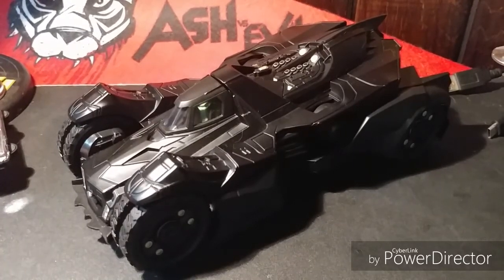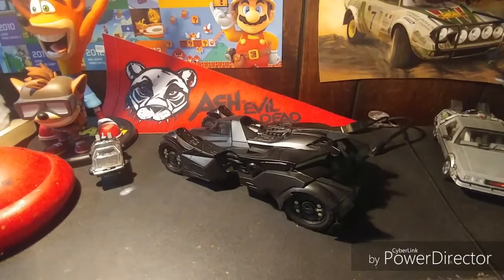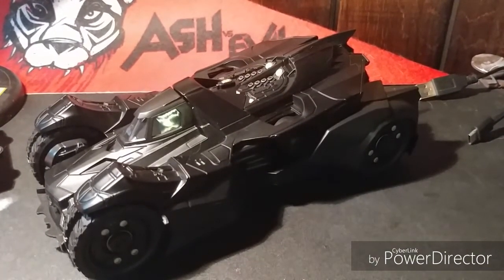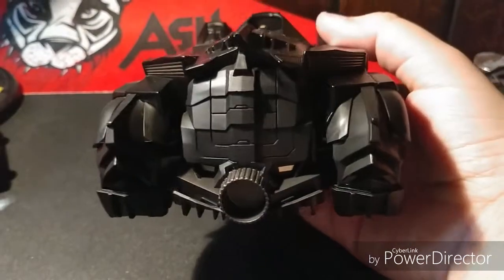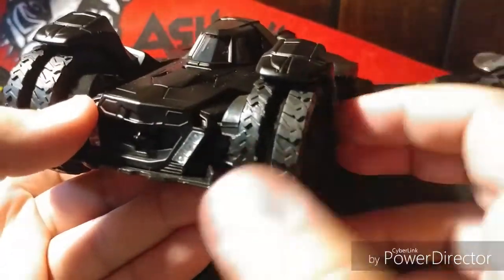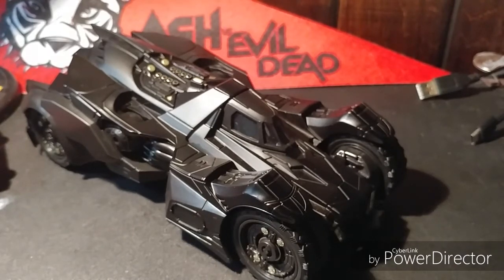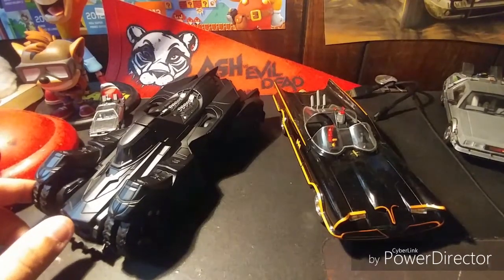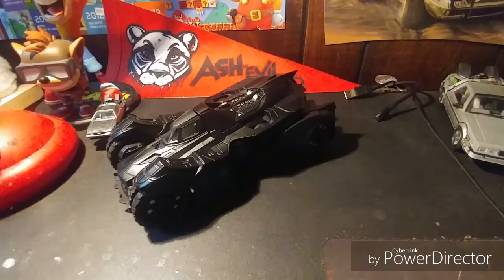Jada 1/24 Arkham knight Batmobile review